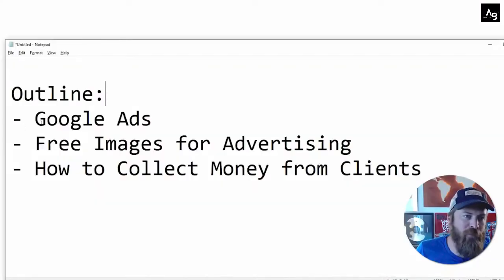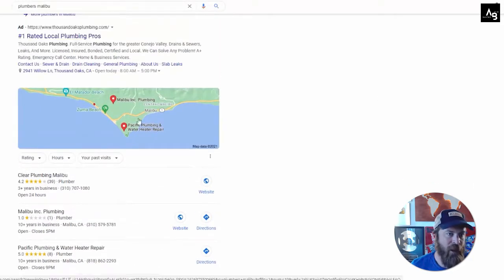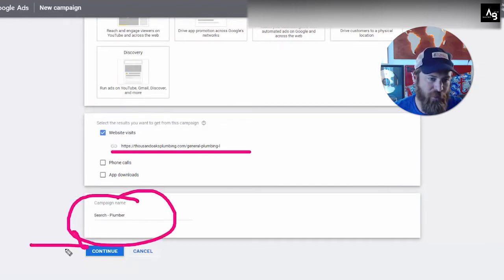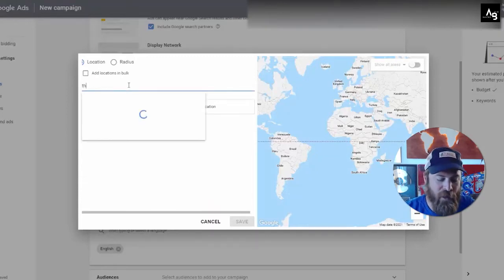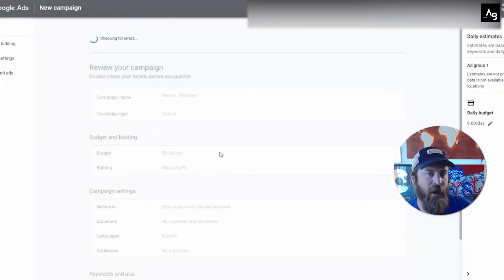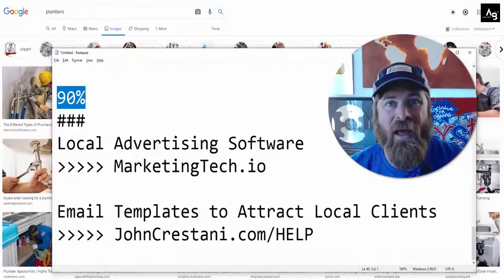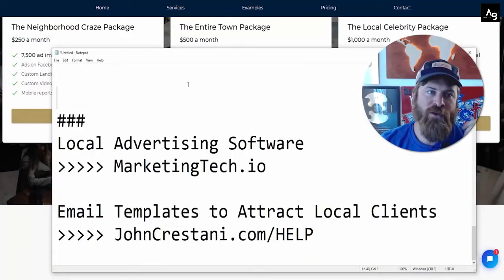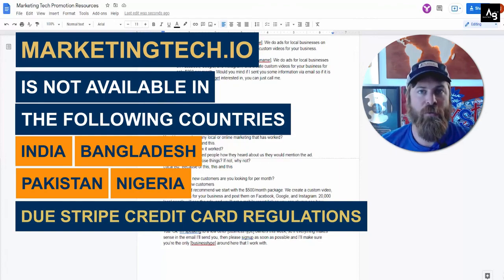How To Create Google Ads for Any Local Service Business To Run Within a Small Budget (Full Tutorial)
In this video, I showed How To Create Google Ads for Any Local Service Business To Run Within a Small Budget (Full Tutorial)

The evolution of marketing has created an era where consumers are accustomed to searching for information online to assist their shopping experience.

The days of spending thousands of dollars on a billboard, print ad, or TV commercial are long gone. One of the most effective ways to get your business in front of potential customers now is by running Google Ads.

With such a shift in consumer behavior, local businesses with small budgets face a lot of challenges, since Google Ads campaigns can burn through ad spend quickly if not done right.

To help you get the most bang for your buck, here are seven helpful tips and proven strategies from our awesome Founder and CEO, Kasim Aslam, for running Google Ads to generate brand awareness and turn leads into sales.